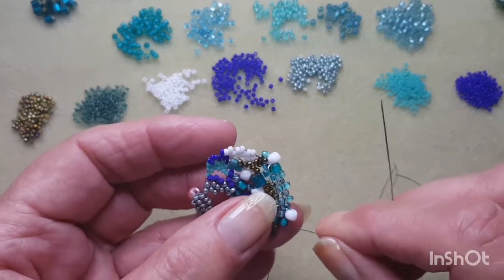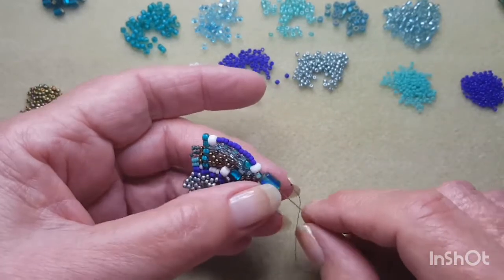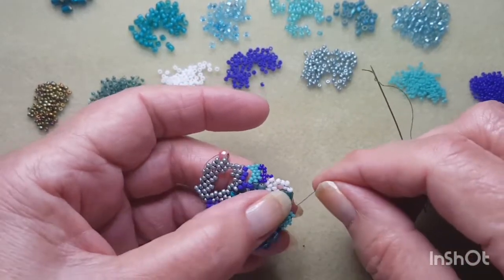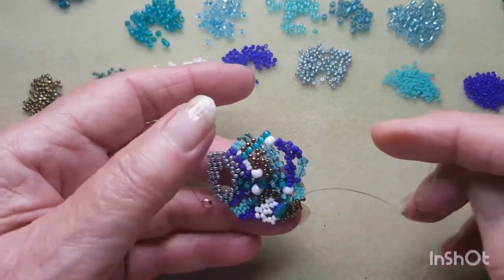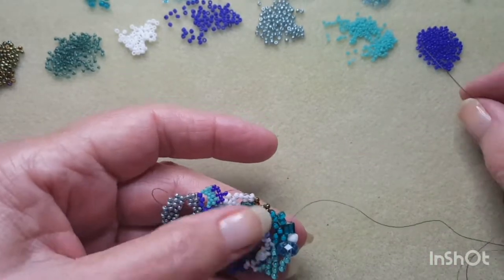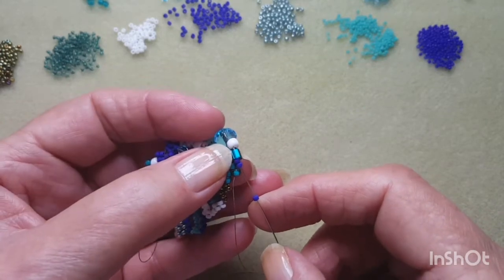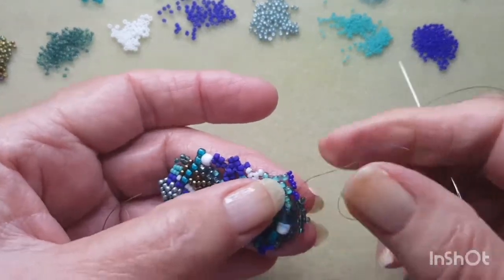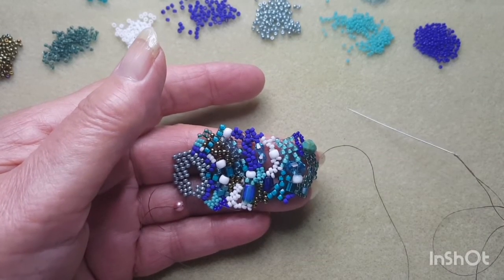HOW TO: Part 2: make a Freeform Beaded Bracelet using horizontal Peyote stitch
Following on from Part1, we are now adding accents beads, working our way up to the focal bead in the centre of the bracelet. If you missed Part 1 I will leave a link in the "SHOW MORE" section below.